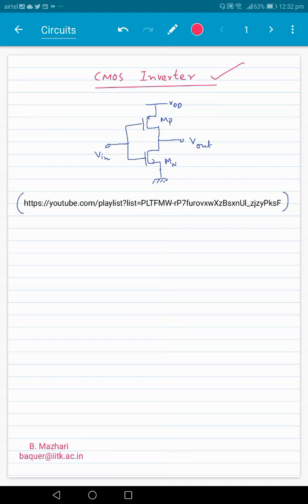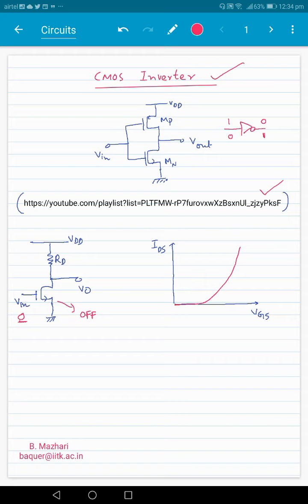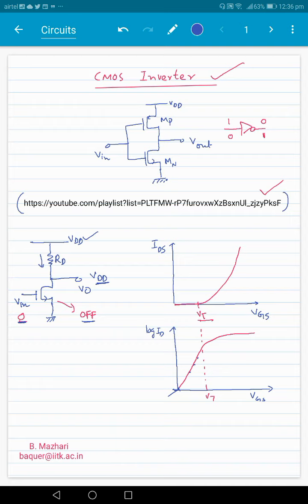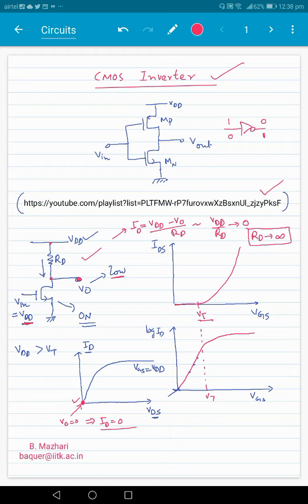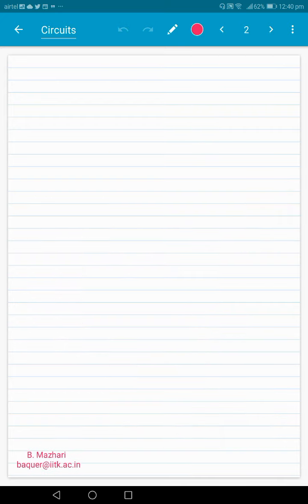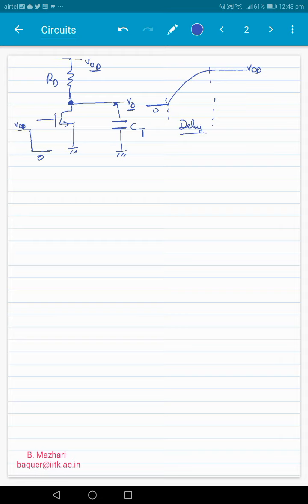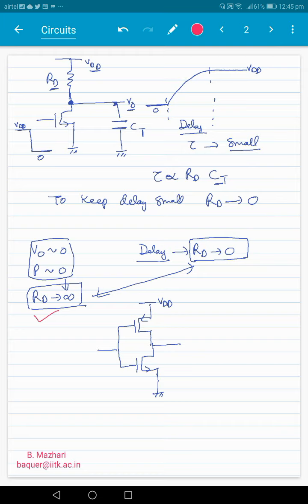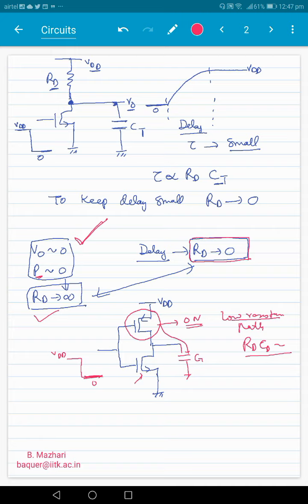CMOS INVERTER : A different perspective